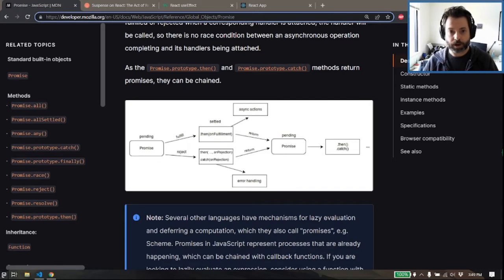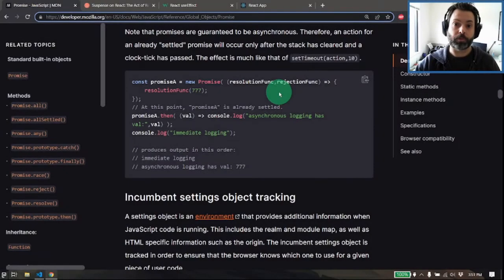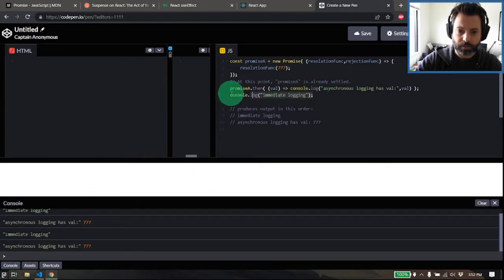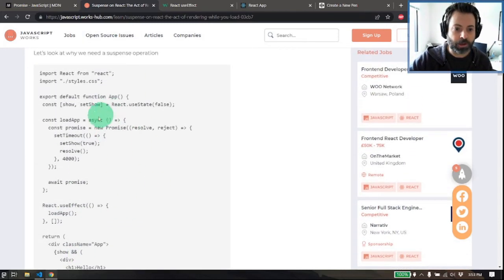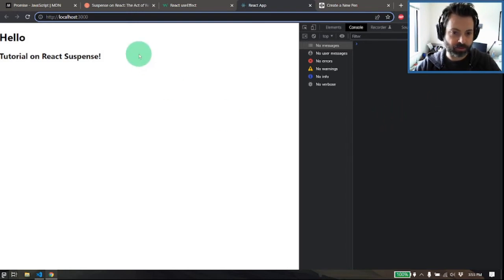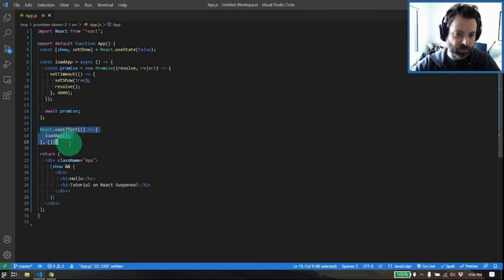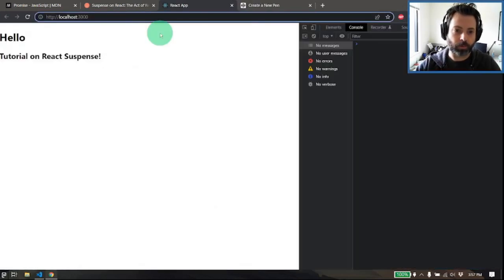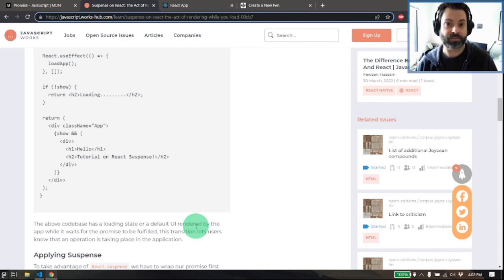CIS658 - React and Promises (+demo)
Short discussion of JavaScript Promises and how we can use them in React.